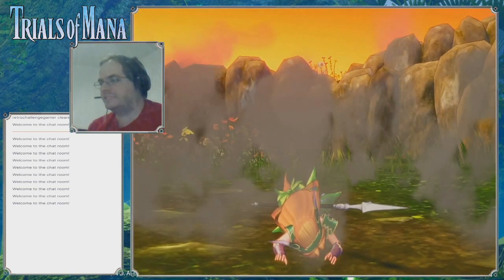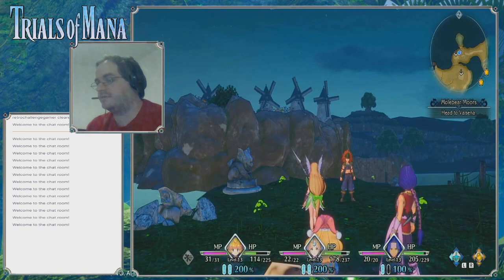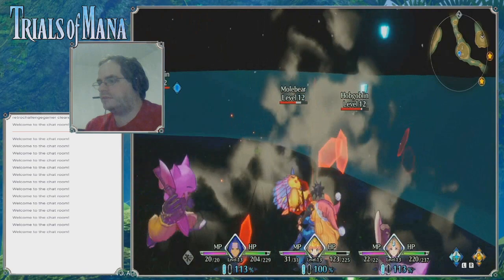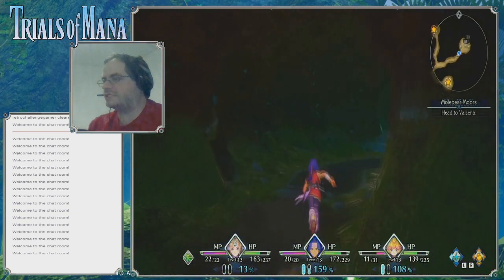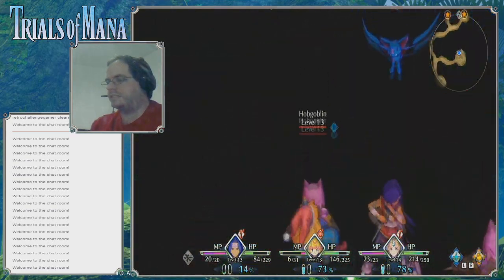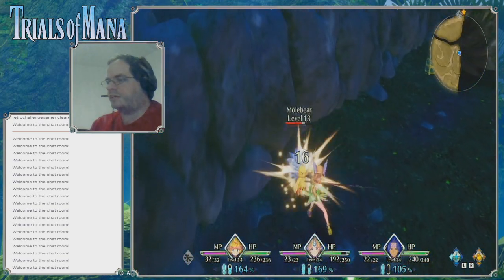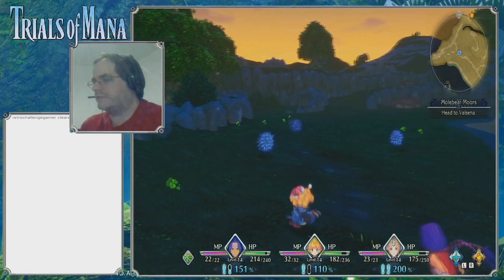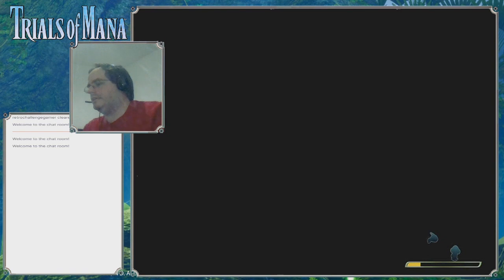Trials of Mana - Limited Item Run - Part 16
My eighth stream play-through.

Rules of the Challenge:
- 4 item limit - per Secret of Mana.

Optional Challenge:
- Under 5 deaths.

0:00 - Molebear Mores
3:32 - Caves of Molebear Mores
4:20 - Meeting Duran
4:56 - More Molebear Mores
6:44 - Deeper Caves of Molebear Mores
12:56 - Fields of Molebear Mores
17:58 - Siege of Valsena